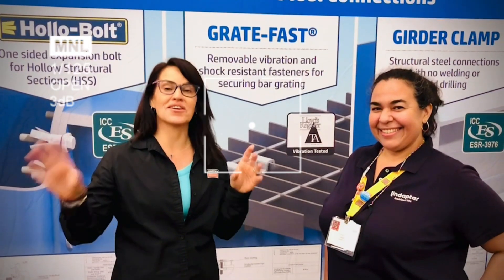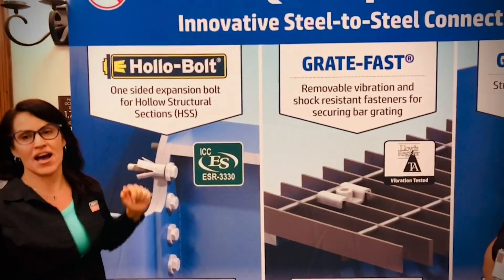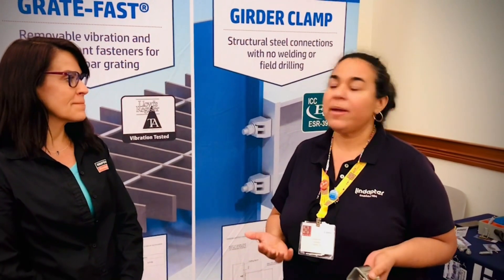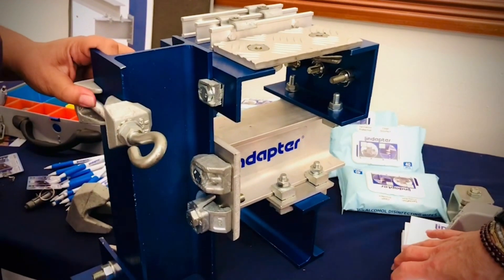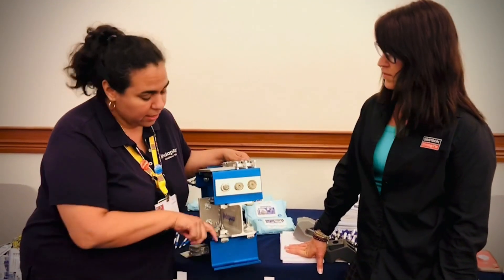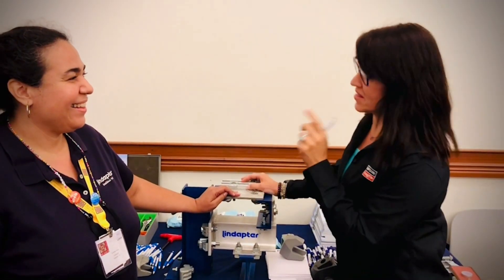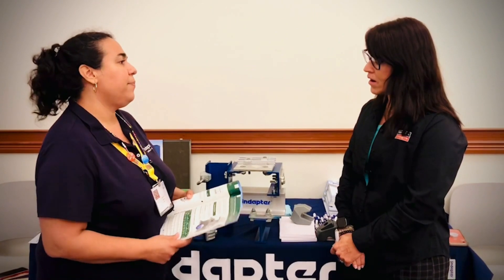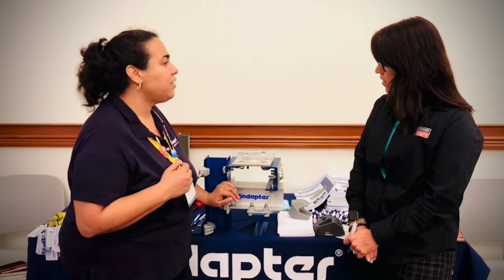Lorena from Lindapter Shares Innovative Steel Solutions in Interview with AJ Johnson at SEAOC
We are thrilled to share with you an exciting video featuring our very own Lorena Arce, who was interviewed by AJ Johnson at SEAOC - Structural Engineers Association of California Convention, hosted by SEAOSD.

In the video, Lorena breaks down the main Lindapter solutions and their unique advantages, giving you a quick overview of our innovative products and how they can benefit your next project.

At Lindapter, we are committed to providing our customers with reliable and cost-effective solutions for connecting steel without the need for welding or drilling. Our products are designed to save you time and money while ensuring the highest standards of safety and performance.

So, whether you're working on a large construction project or a small-scale renovation, Lindapter has the right solution for you.

Check out the video now and learn more about how Lindapter can help you achieve your goals.